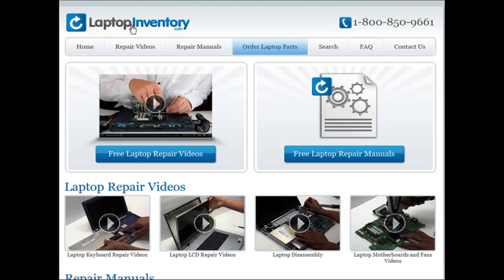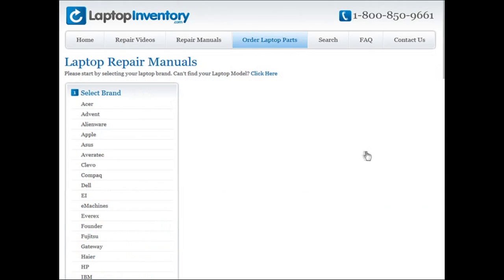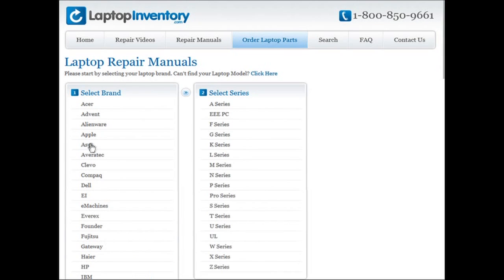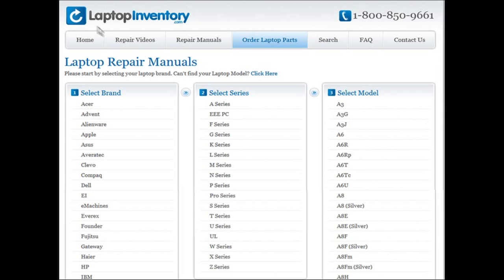Sony Vaio Laptop Repair Fix Disassembly Tutorial | Notebook Take Apart, Remove & Install VGN-FS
- Dell Inspiron Laptop Disassembly and Repair Fix Tutorial.
VGN-FS500
VGN-FS500B
VGN-FS500P
VGN-FS520B
VGN-FS530B
VGN-FS540P
VGN-FS550
VGN-FS550B
VGN-FS550F
VGN-FS550P
VGN-FS570
VGN-FS610FP
VGN-FS615F
VGN-FS620
VGN-FS620P
VGN-FS625
VGN-FS625B
VGN-FS625BW
VGN-FS630
VGN-FS630F
VGN-FS630W
VGN-FS635
VGN-FS635B
VGN-FS635BW
VGN-FS640
VGN-FS640FP
VGN-FS640P
VGN-FS640PH
VGN-FS640Q
VGN-FS645P
VGN-FS645PH
VGN-FS650F
VGN-FS655FP
VGN-FS660
VGN-FS660P
VGN-FS660PW
VGN-FS660W
VGN-FS670FG
VGN-FS675P
VGN-FS675PH
VGN-FS680
VGN-FS680W
VGN-FS690
VGN-FS690B
VGN-FS710
VGN-FS715
VGN-FS715W
VGN-FS720
VGN-FS730F
VGN-FS740
VGN-FS740FP
VGN-FS740Q
VGN-FS740W
VGN-FS742
VGN-FS745P
VGN-FS745PH
VGN-FS760
VGN-FS760Q
VGN-FS770
VGN-FS775P
VGN-FS775PH
VGN-FS780
VGN-FS790
VGN-FS790B
VGN-FS790BH
VGN-FS790P
VGN-FS810
VGN-FS810FP
VGN-FS830
VGN-FS840
VGN-FS850
VGN-FS850P
VGN-FS875P
VGN-FS875PH
VGN-FS920
VGN-FS940
VGN-FS950
VGN-FS960P
VGN-FS970P
VGN-FS980
VGN-FS990
VGN-FS2295
PCG-7D2L
VGN-FS730
PCG-792L
PCG-793L
PCG-7A1L
PCG-7A2L
PCG-7D1L
PCG-7D3L
PCG-7G1L
PCG-7G2L
PCG-7L1L
PCG-7M1L
pcg7d2l
PCG-7D1M
VGN-FS70
VGN-FS620PW
VGN-FS620W
VGN-FS640W
VGN-FS690BH
VGN-FS690P
VGN-FS710W
VGN-FS715P
VGN-FS720W
VGN-FS730W
VGN-FS742W
VGN-FS750P
VGN-FS760W
VGN-FS770W
VGN-FS780W
VGN-FS810W
VGN-FS830W
VGN-FS840W
VGN-FS850PW
VGN-FS850W
VGN-FS8900
VGN-FS8900P
VGN-FS8900PV
VGN-FS115S
vgn-fs515e
VGN-FS415M
PCG-7G1M
PCG-6J2L
kfrmba220a
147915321